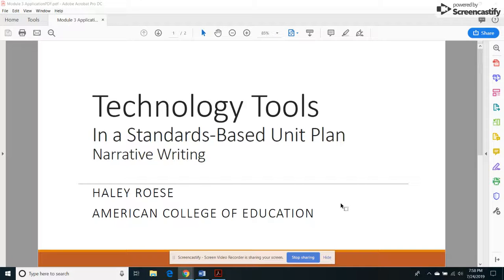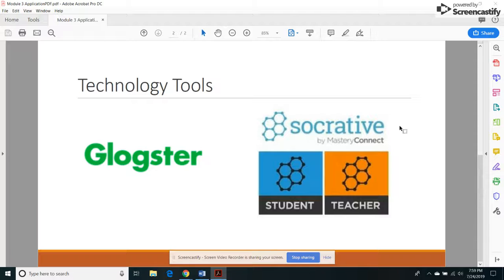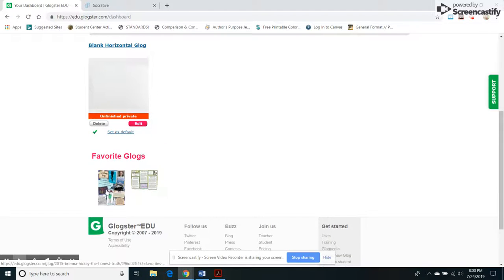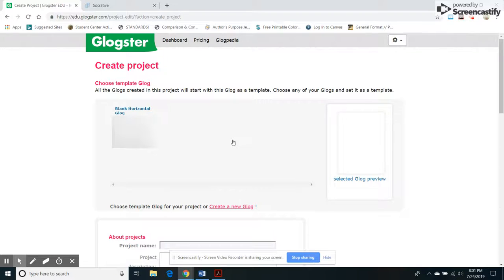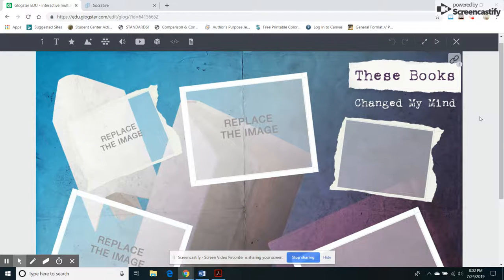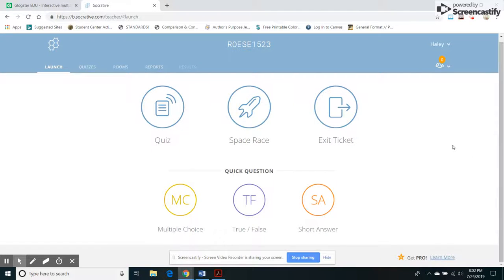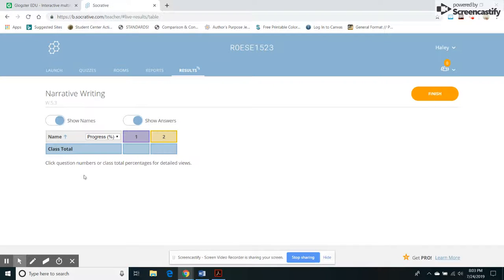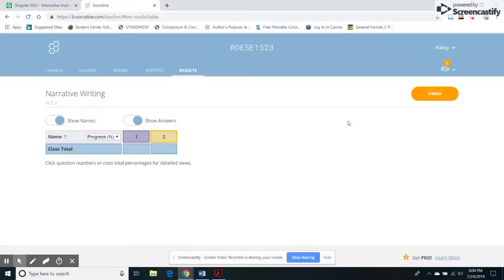ACE ET5033: Module 3 Application